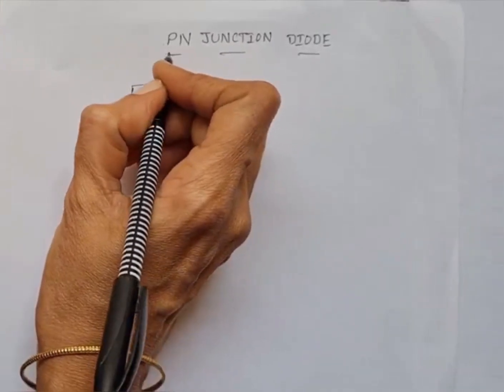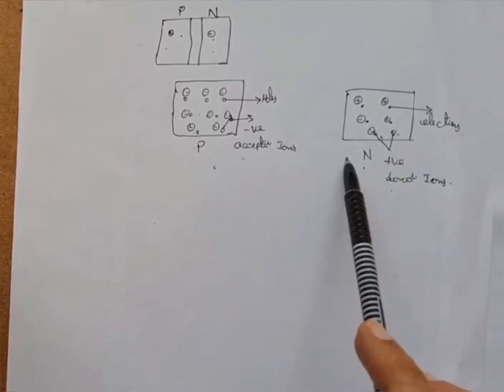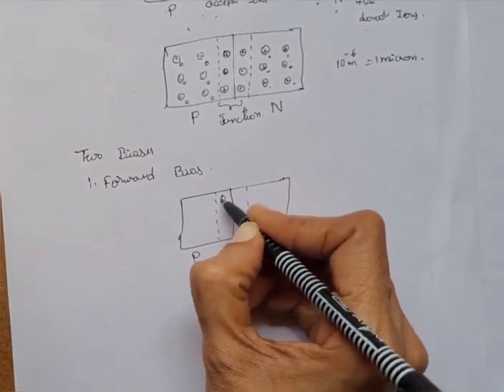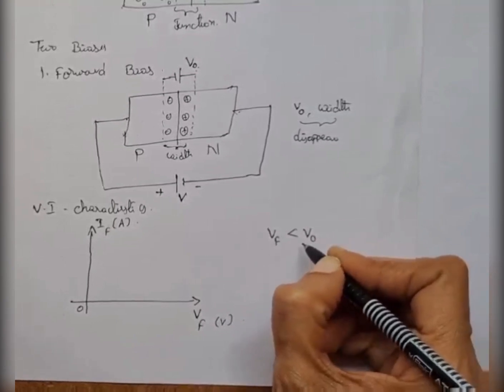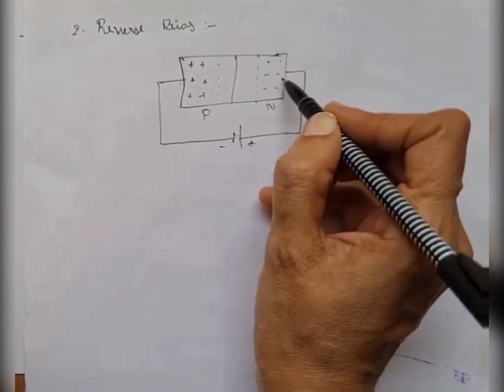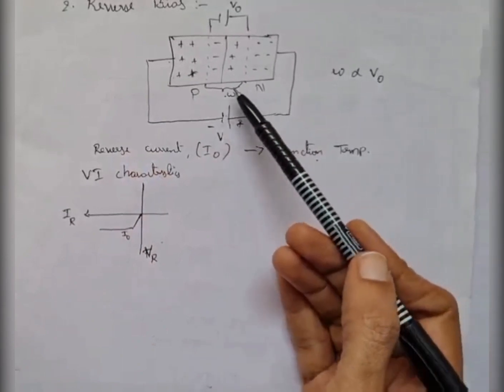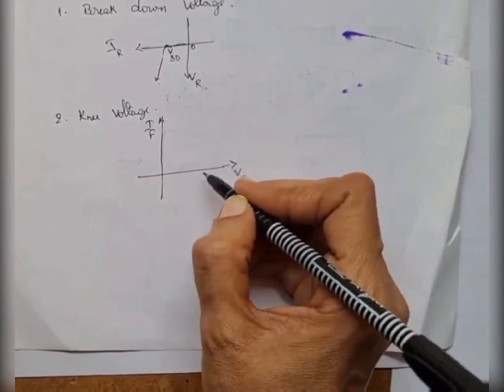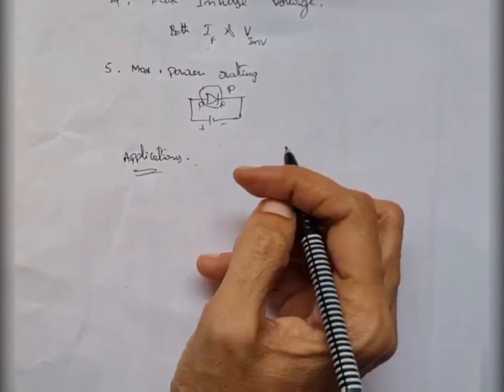PN Junction diode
pn junction diode and terms used in pn junction